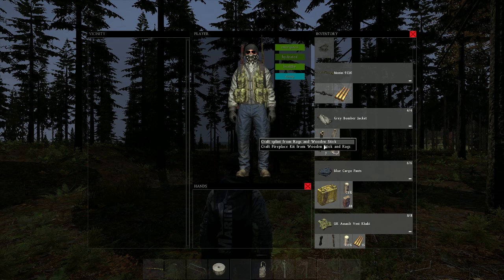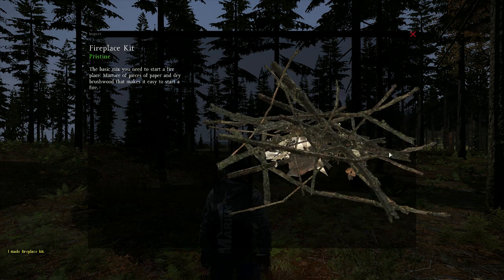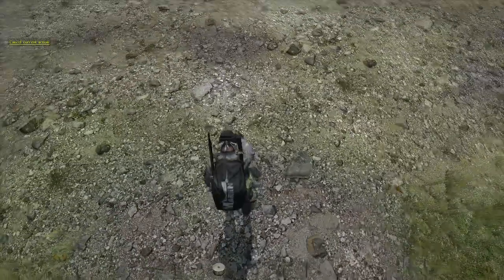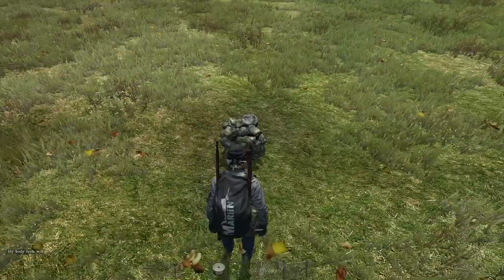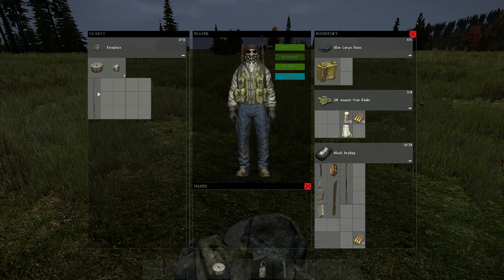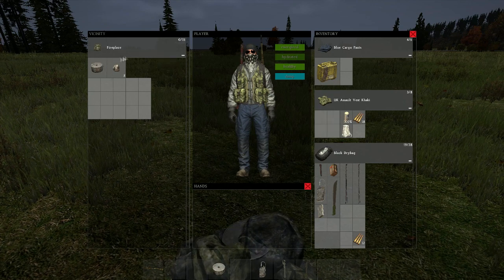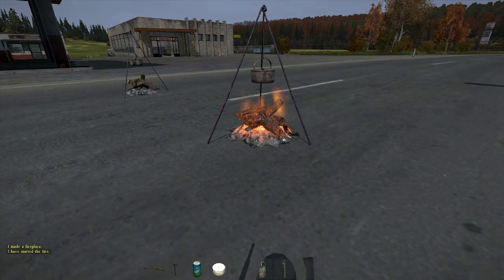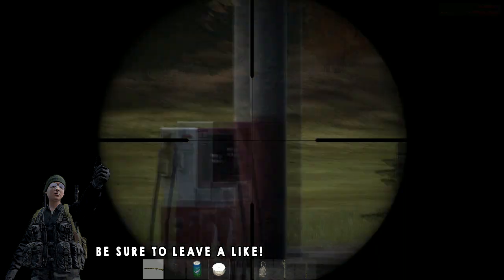DayZ Standalone: 0.53 Showcase; Guide to making Oven & Using Cooking Tripod w/ Fireplace (DayZ SA)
DayZ Standalone 0.53 showcase, a guide to making the Oven, attaching cooking tripod to fireplace and more! if you enjoyed this video show your support by clicking "LIKE." - Twitter